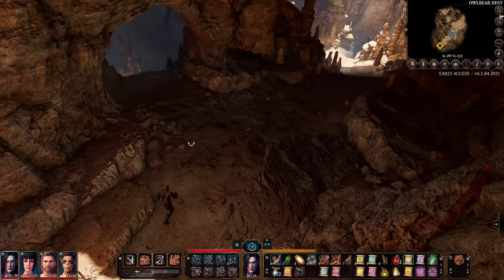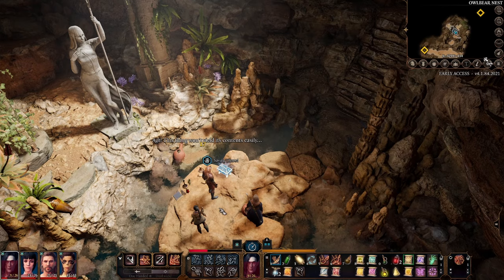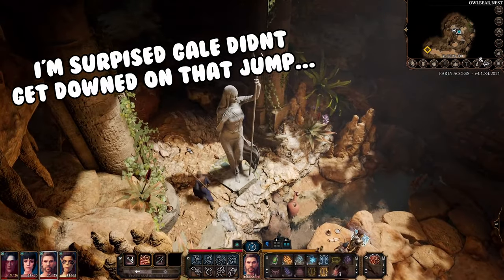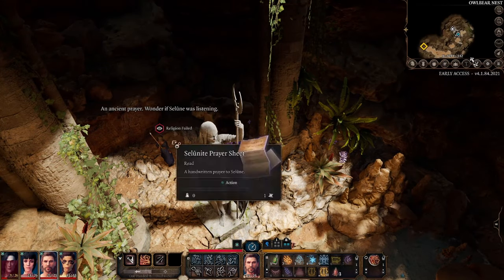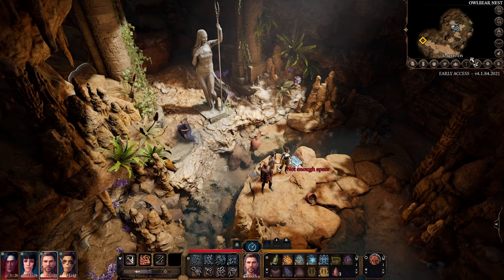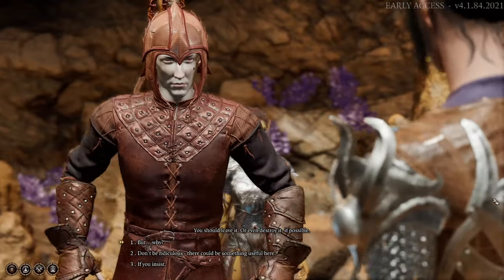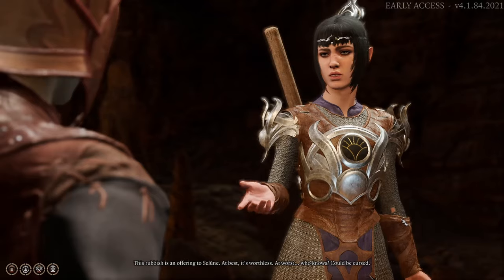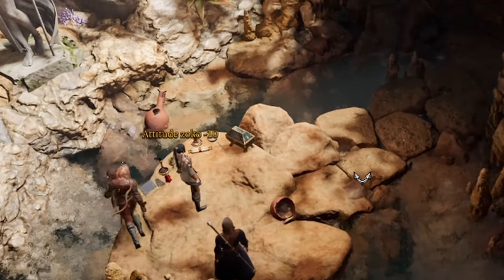How to Open the GILDED CHEST in Owlbear Cave - Baldur's Gate 3 Guide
This guide will show you how to unlock the magically sealed chest.

This magic gilded chest is located in the owlbear cave just northeast of the blighted village. My "Find RARE Armor" video shows how to get to the Owlbear Cave if you're having trouble.

The chest itself is in front of a statue of Selune and going through with opening it will make Shadowheart angry, so keep that in mind.

It took me longer than necessary I think to figure out how to open this chest. So while this may be easy to figure out for some, I made the video anyway to help those struggling to figure it out.

I post guides pretty often so make sure to check back to see what else I have put out.